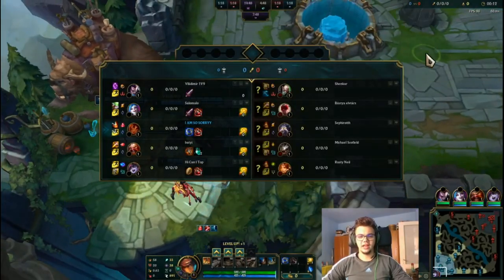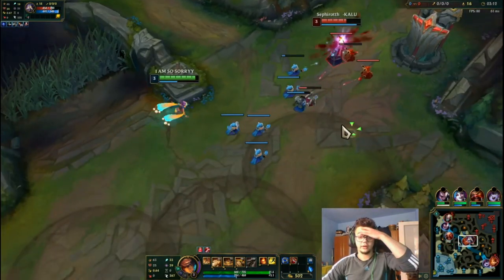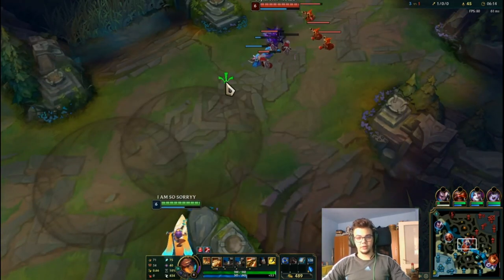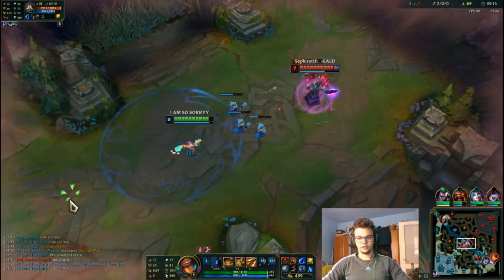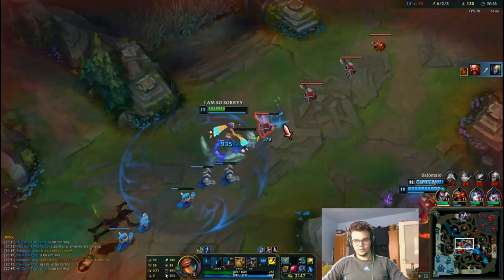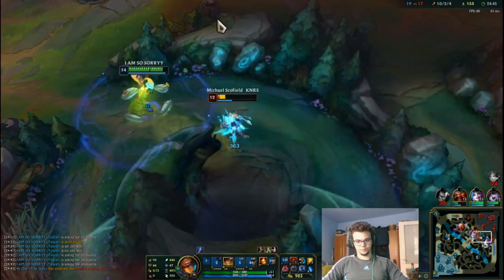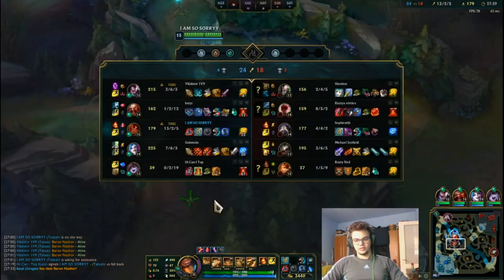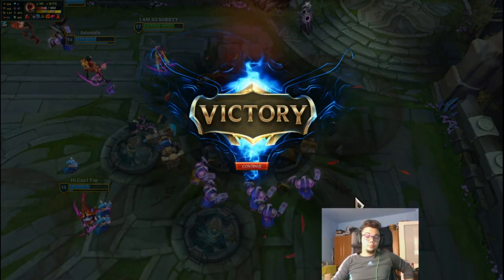Is Archangel's Staff good on Taliyah? (Season 10 Taliyah Guide - Builds & Runes - League of Legends)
Season 10 Taliyah Mid Guide - A video in which we discuss how to play Taliyah in the Midlane (runes, builds) with Archangel Staff. A gameplay tutorial covering most stuff needed to pick her up for your League of Legends games. Remember - Normal/Draft Games before Flex before SoloQ. Always!

[Video Title: Is Archangel's Staff good on Taliyah? (Season 10 Taliyah Guide - Builds & Runes - League of Legends)]

First-Time-Viewer Description:
► Hi , Drewmatth Here - [Former Master Tier S7 on EUNE] who likes Taliyah a lot. I have a series and a playlist for Taliyah in which I showcase FULL games, montages and guides. I also do sometimes different educational League of Legends videos and other type of guides/tutorials. Thank you so much for the support  ♥︎♥︎ !  ▼